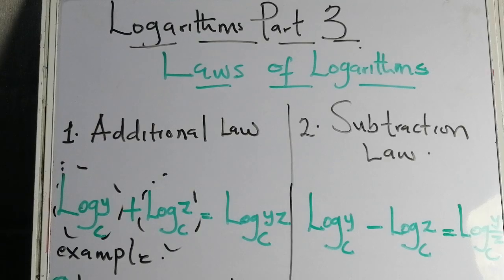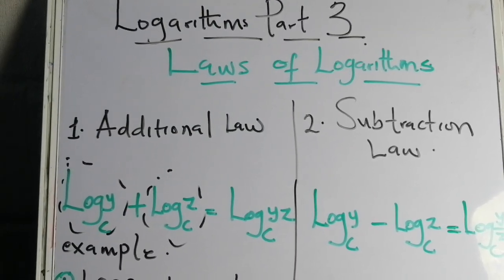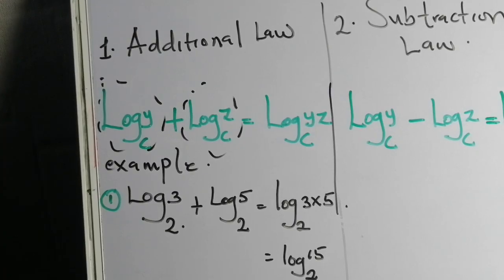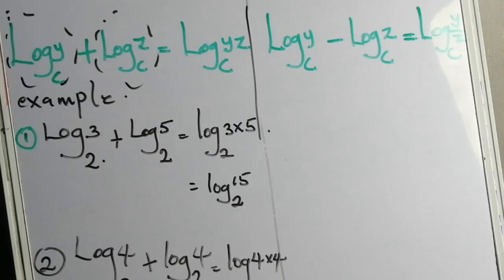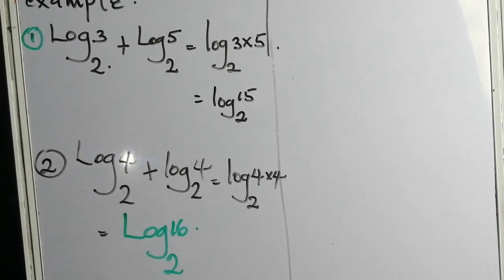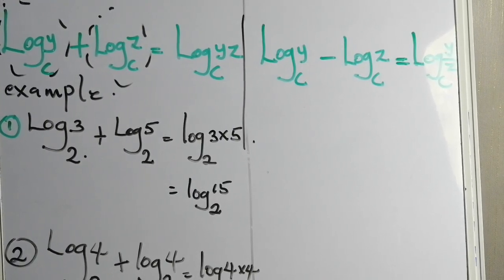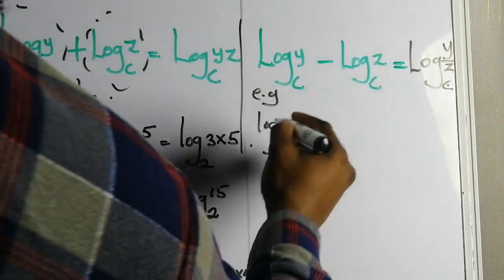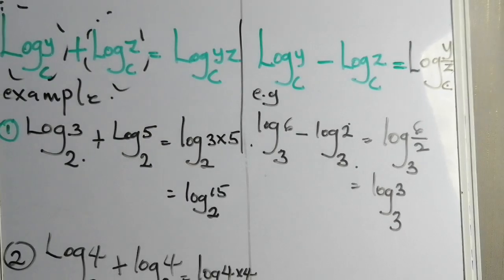Mathematics - LOGARIHTM PART 3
Basics understanding of Logarithm
Basic fundamental of Logarithm
Logarithm for beginners